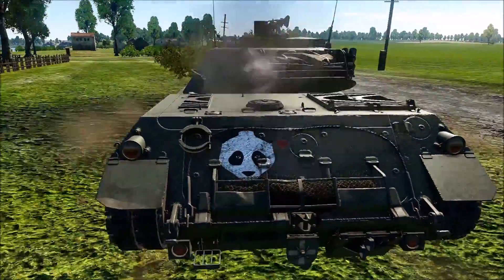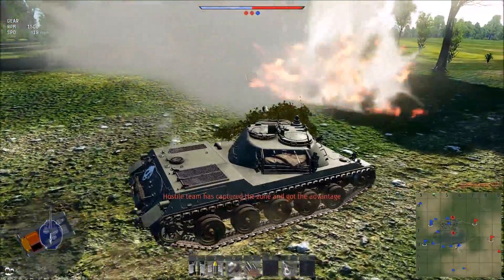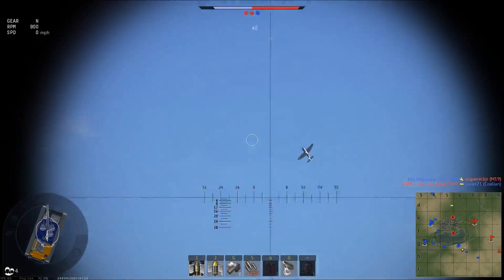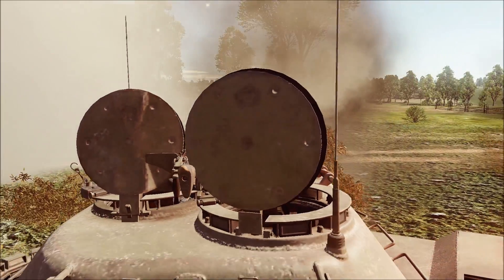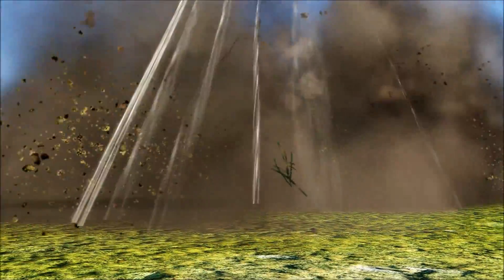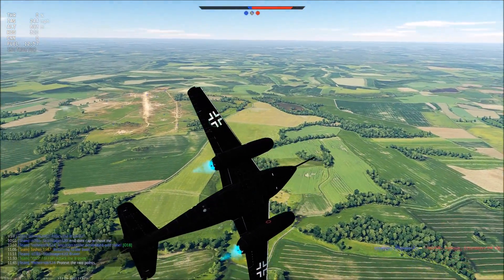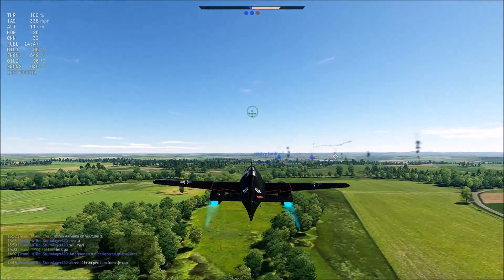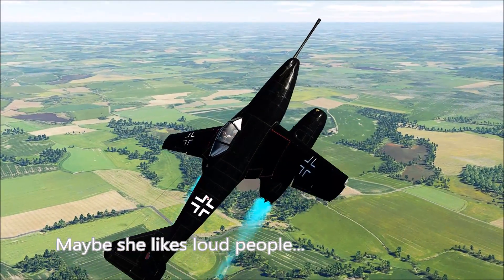Ru251--an Amazing Comeback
A big thanks to the teammates who made this match possible!  This video is for you!